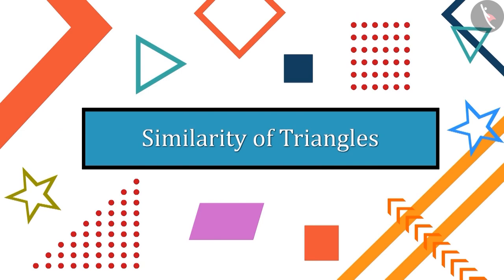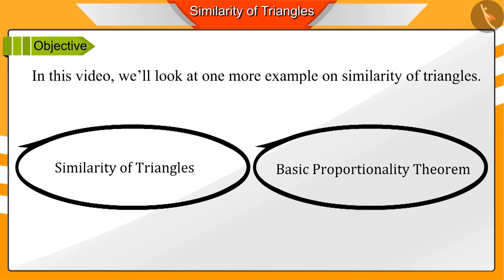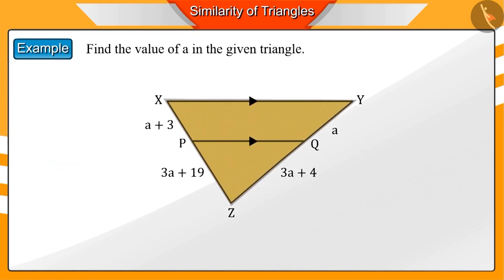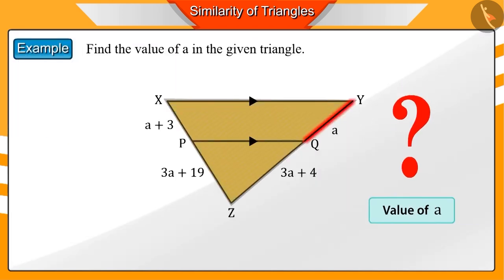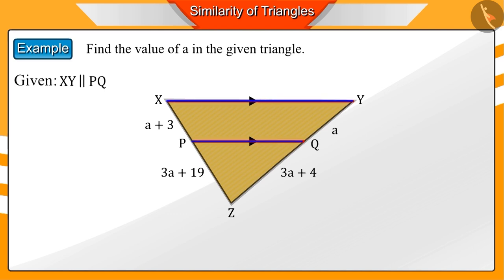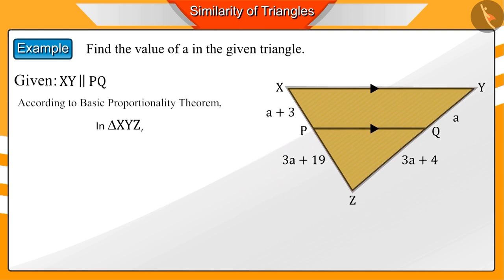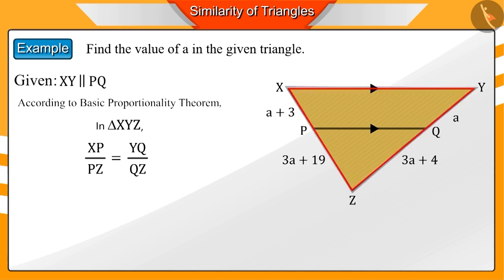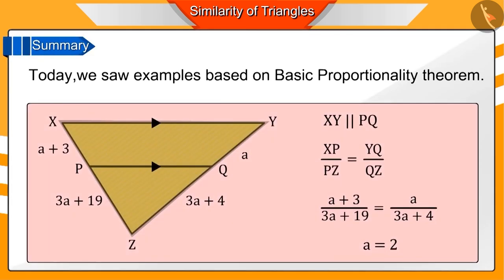Class 10 Maths Chapter 6 'Triangles' (Part 5) cbse ncert